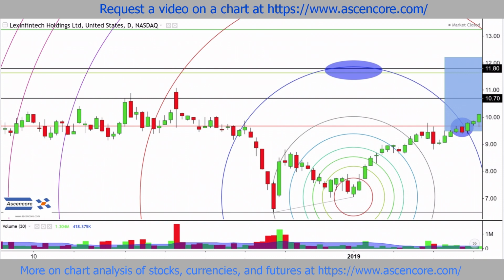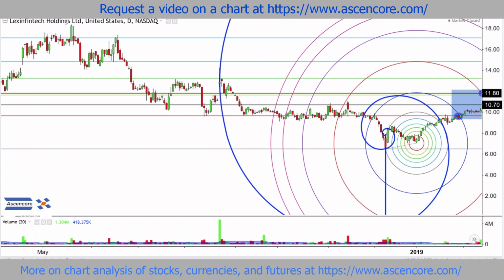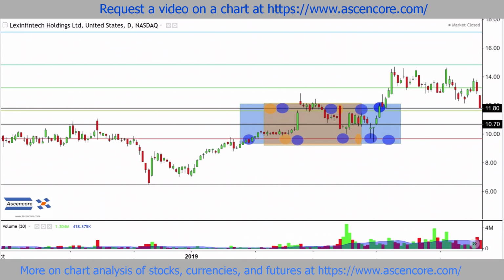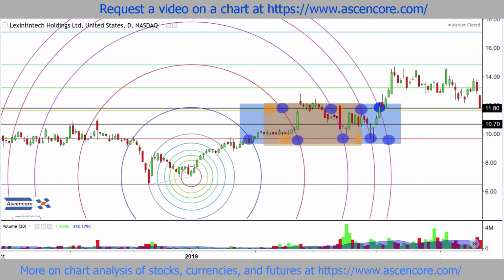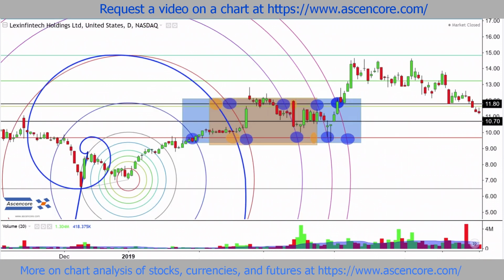Stock Chart “Timing” With Fibonacci Strategies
This is a series explaining how to use the Fibonacci Strategies To Analyze Stock Charts.
Understand every Fibonacci analysis tool through real chart examples.
Learn how to apply Fibonacci Strategies that combine; Retracements, Extensions, Projections, Time Zones, Trend Based Time Zones, Speed Resistance Fans, Speed Resistance Arcs, Circles, Spirals, Channels, Wedges, along with other tools, indicators, and methods to analyze charts. See the pros and cons of these strategy combinations and which conditions are preferred and unsuitable for their  use.